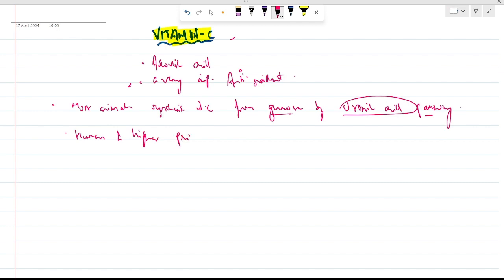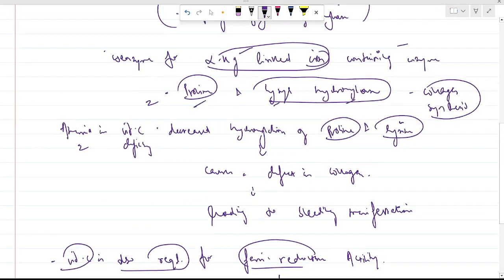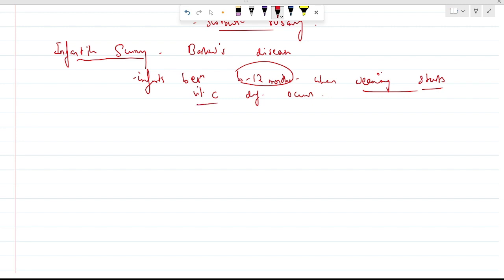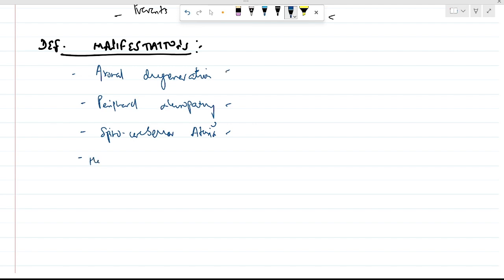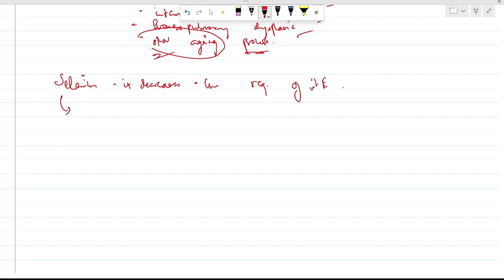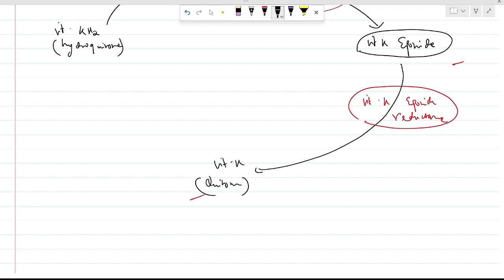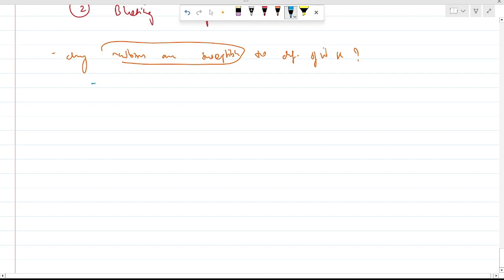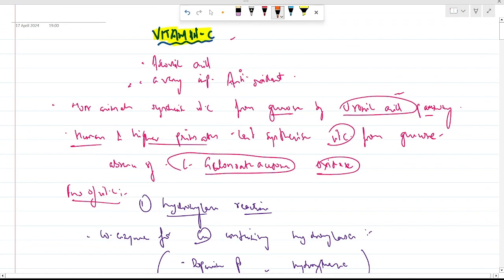VITAMIN C , VITAMIN E, VITAMIN K . COMPLETE IMPORTANT DISCUSSIONS. MBBS 1ST YEAR.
Important anti oxidant vitamins both water and fat soluble are discussed here.
Ascorbic acid, Alpha tocopherol and Quinone derivatives are important anti oxidants required by our body.